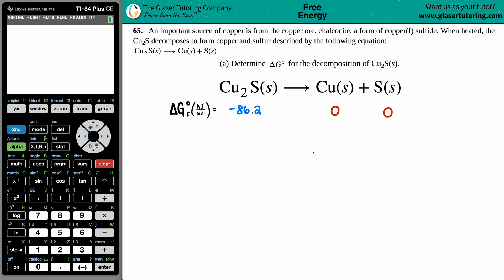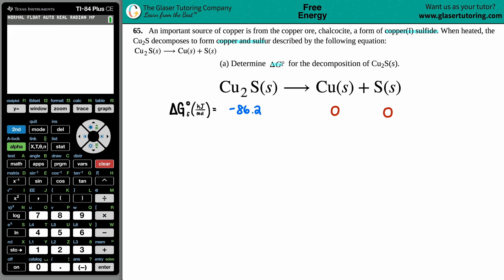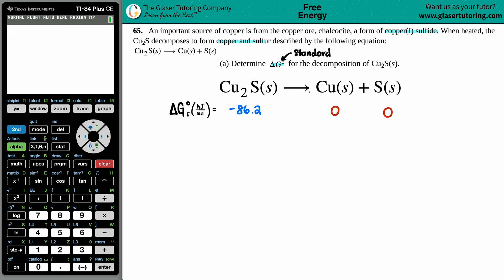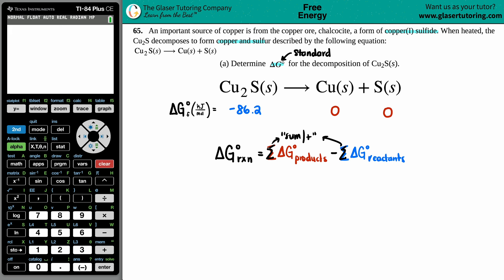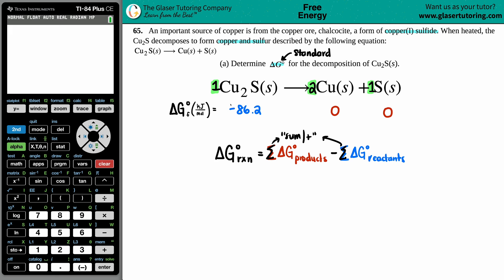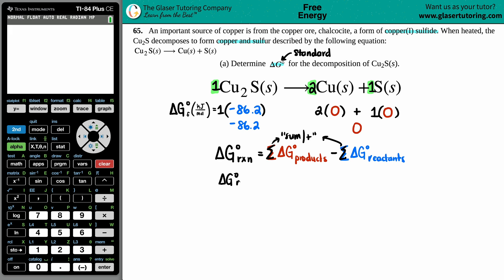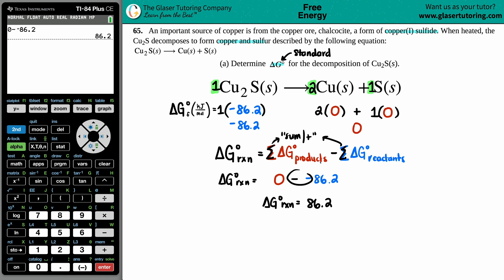16.65a | An important source of copper is from the copper ore, chalcocite, a form of copper(I)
An important source of copper is from the copper ore, chalcocite, a form of copper(I) sulfide. When heated, the Cu2S decomposes to form copper and sulfur described by the following equation:
Cu2S(s) → Cu(s) + S(s)
(a) Determine ΔG° for the decomposition of Cu2S(s).